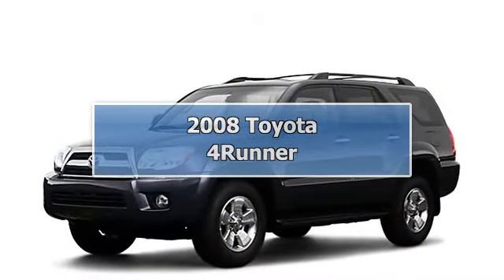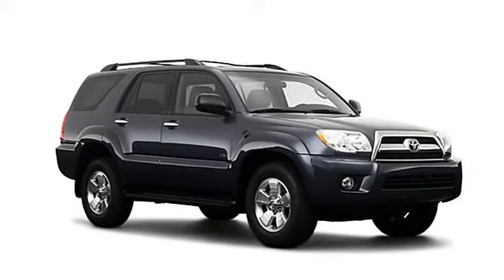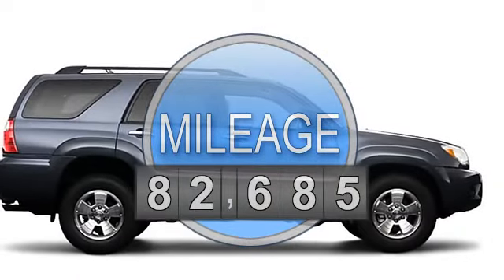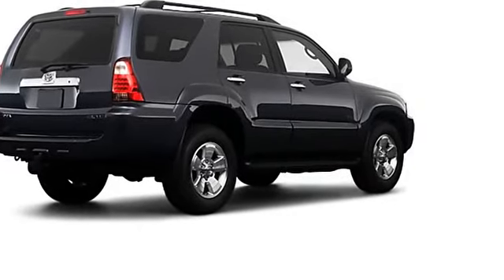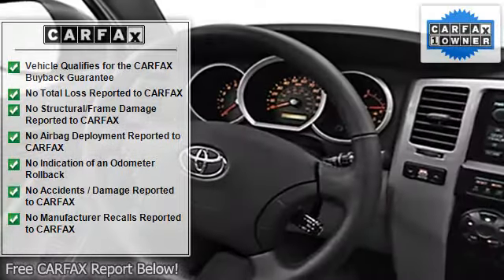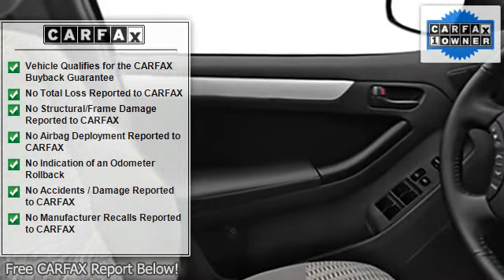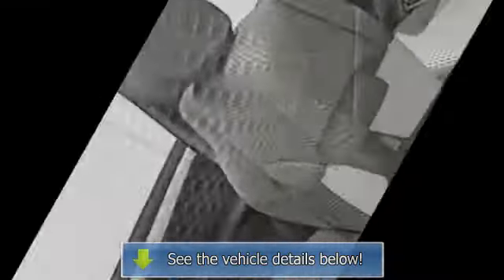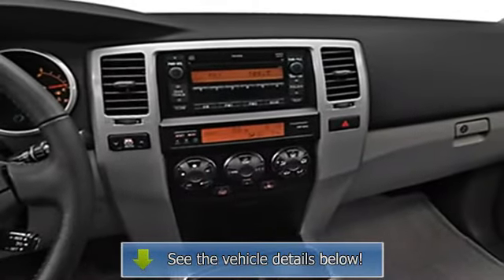2008 Toyota 4Runner - Lugoff Toyota Scion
For Sale: 2008 Toyota 4Runner
VIN: JTEZU14R98K006398
Engine: 6 Cyl.
Drivetrain: 2WD
Transmission: 5 Speed Automatic
Mileage: 82,685

Features:
Toyota Quality! Never let you down! Want to stretch your purchasing power? Well take a look automatic transmission
 this hardy, reliable 2008 Toyota 4Runner. This great, one-owner 4Runner would look so much better in your garage instead of sitting here empty on our lot. It's only been in one garage before, so once it finds a new home, it's gonna do its best to make everybody happy. New Car Test Drive said it ...comes with more luxury and convenience equipment than ever before. But it's still the real deal, a traditional sport utility built on a truck chassis, thoroughly capable on truly rugged terrain... It scored the top rating in the IIHS frontal offset test. automatic transmission
 Lugoff Toyota where it is ALWAYS FAST, FAIR & FRIENDLY.